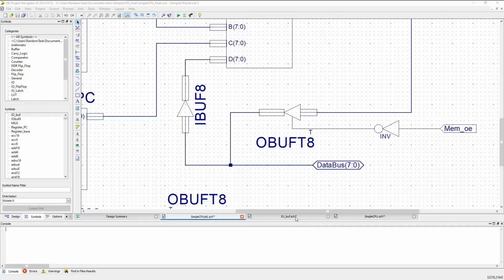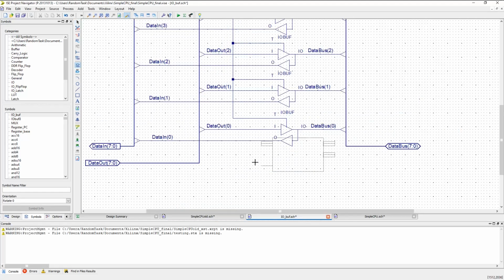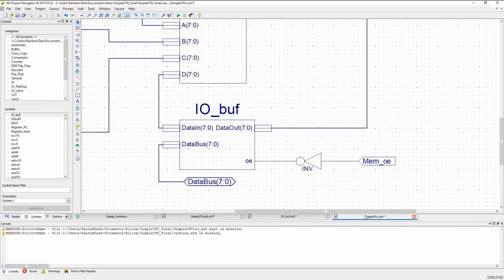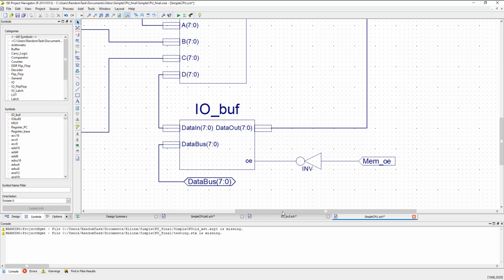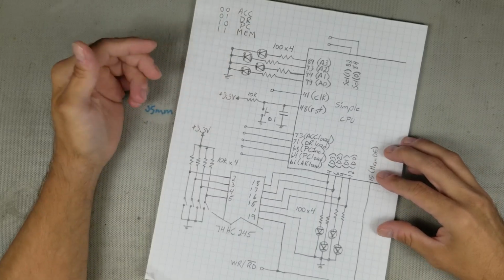HOW TO CREATE A CPU IN AN FPGA - Part 4 - Data Flow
In part 4 I go over moving data inside the CPU as well as to and from external memory using a test circuit with DIP switches taking the place of memory. The control lines are brought out of the CPU so that they can be individually controlled.